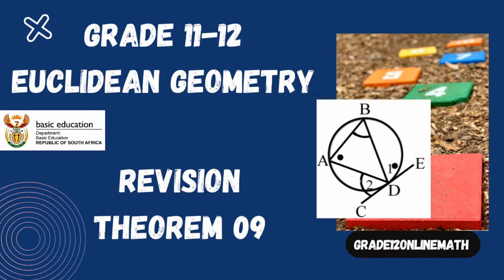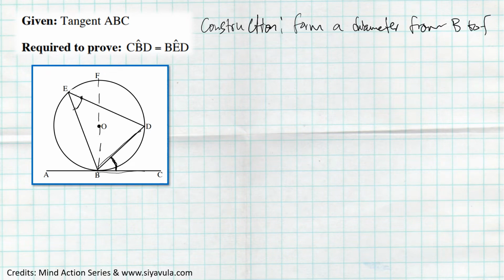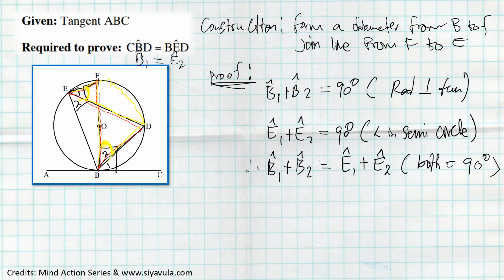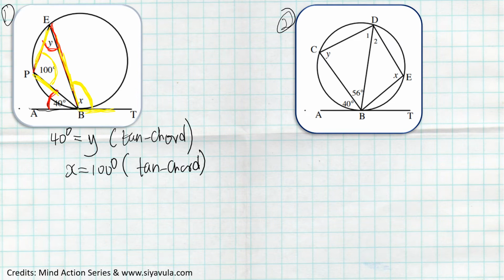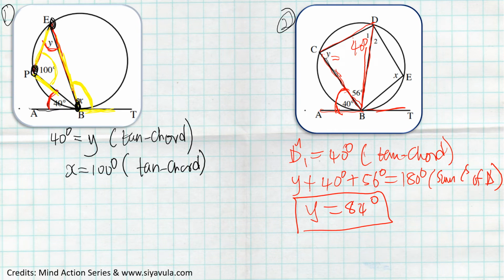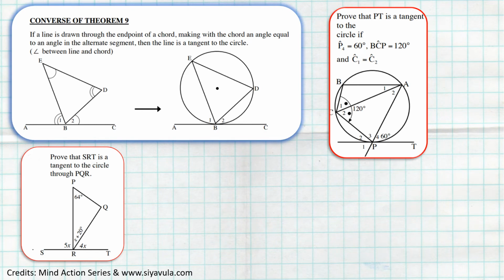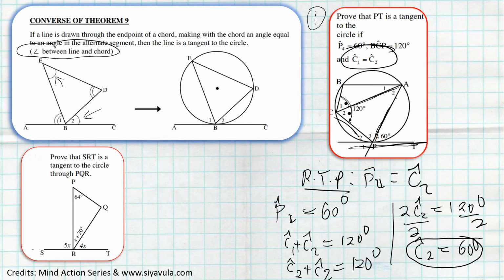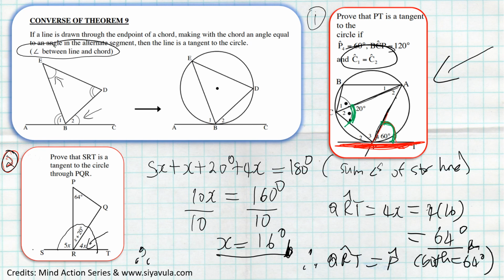Euclidean Geometry | Theorem 09 | Revision Grade 11-12